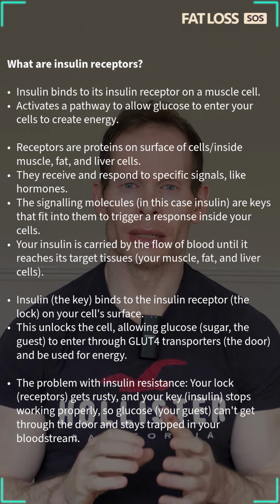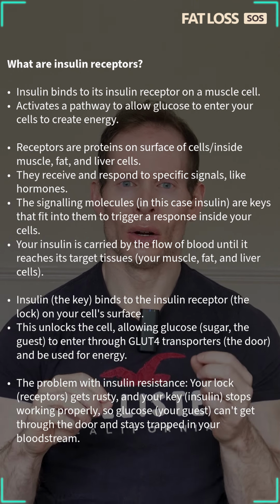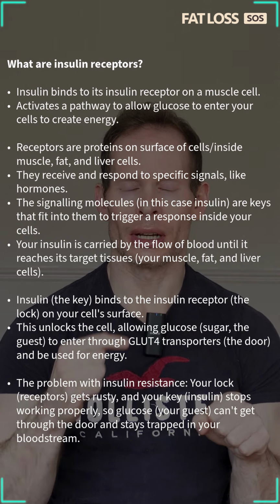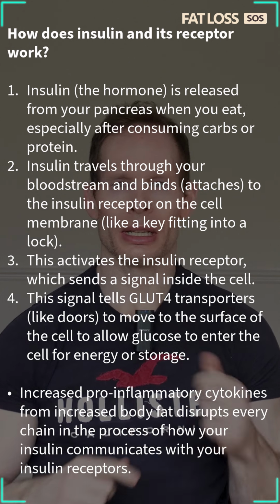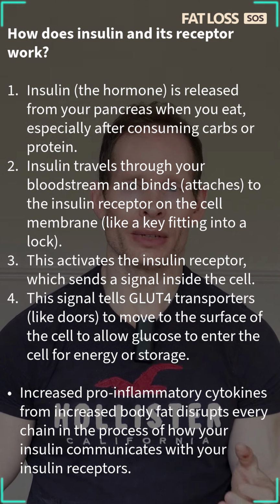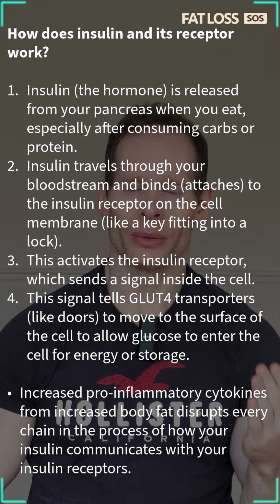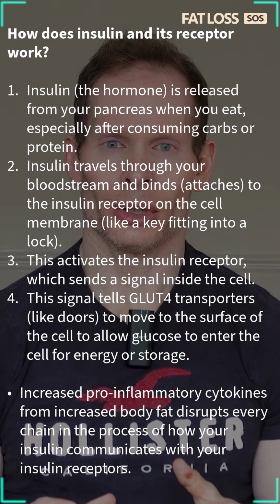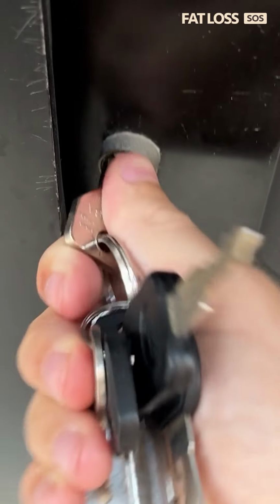Hey! Your insulin's knocking... but your cells ain't answering!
Imagine insulin as a VIP pass to your cells… but thanks to inflammation (your paralytic drunk mate), the bouncer (your receptors) won't let it in.

Cytokines are the sneaky troublemakers blocking the signal, messing with your insulin receptors, and trapping sugar in your bloodstream. And guess what? It's NOT sugar causing this mess!

So, if your metabolism feels broken and fat loss is a struggle, maybe it's time to open your eyes and look at what's REALLY causing insulin resistance. Why not book a free video appointment with me, and tell me your struggles? What have you got to lose? And I'll tell you have I can turn your life around.

Also, do you wanna know how this biochemical betrayal is happening inside your body? Watch now (or the full video on my YouTube channel Fat Loss SOS.

WORK WITH JOE SMILES
Lifetime drug-free coach. 30 years' experience. Video sessions worldwide, or in person (London).

FREE FOR YOU
+ 30-minute video consultation
+ 2 guides: Decoding the Psychology of Permanent Fat Loss, and Health-Skills Coaching
+ Info-packed newsletter

FAT LOSS SOS®
Brain-first mentoring for permanent fat loss and freedom from repeated fat regain:

SMILES HEALTH & FITNESS®
Injury and surgery rehab, strength and conditioning, personal training and one-to-one Health-Skills Coaching: